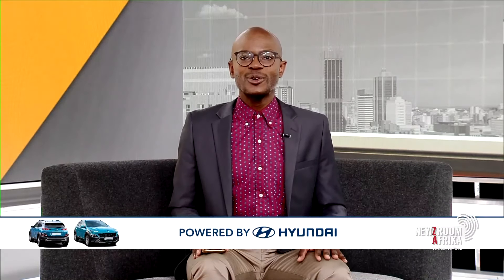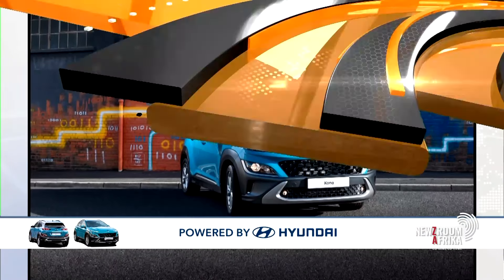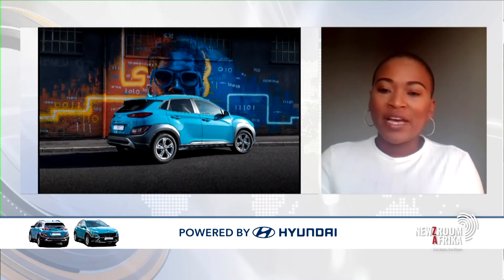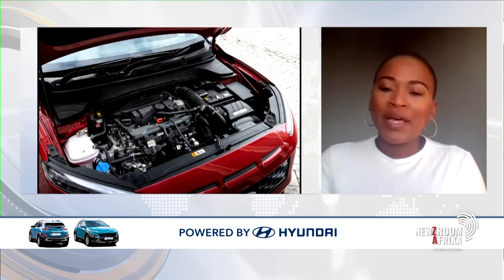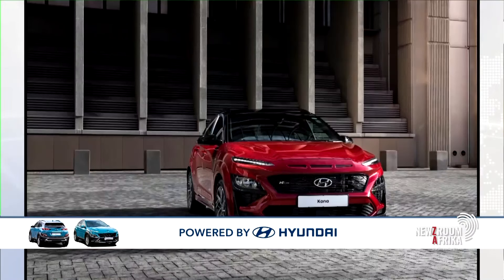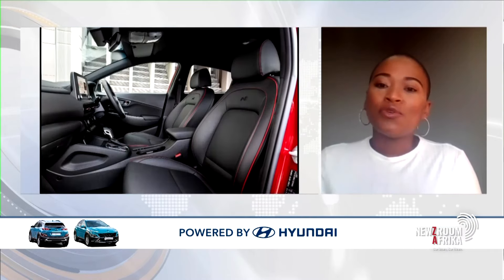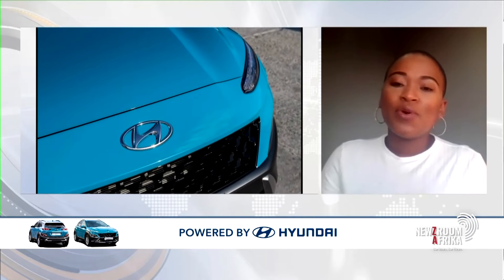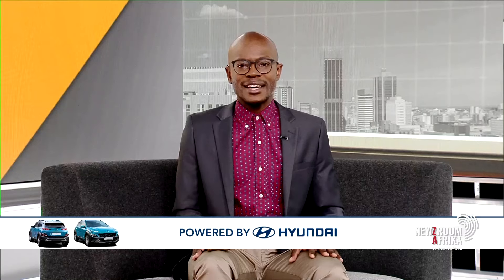Introducing the New Kona and Kona N Line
We are excited to be adding the new Kona and Kona Nline to the Hyundai family. This beautiful, stylish SUV is designed for the fashion forward looking for an SUV that delivers o‌n style, perfo‌rmance and smart technology.